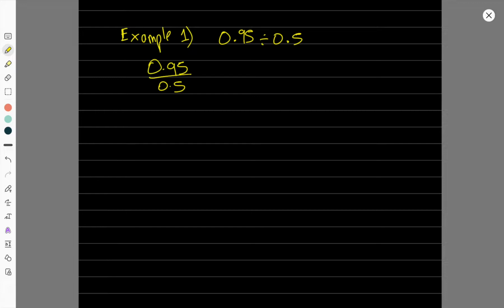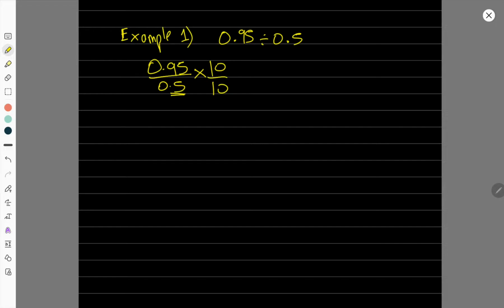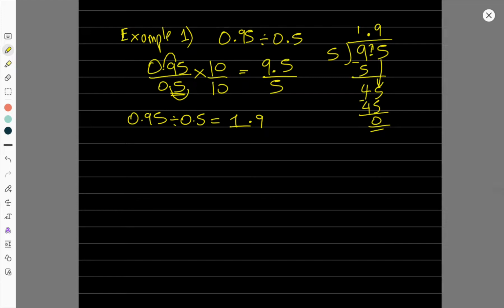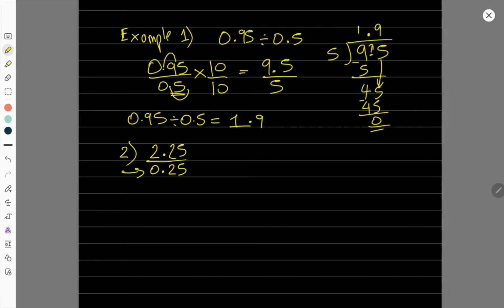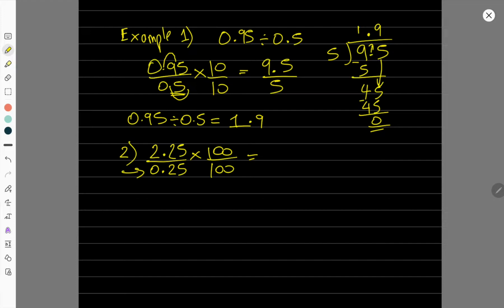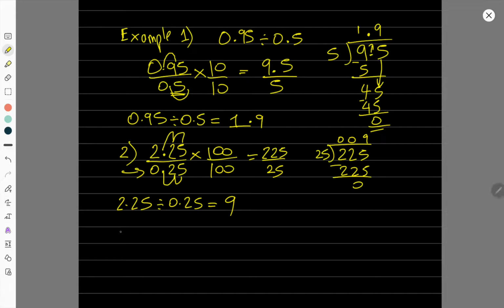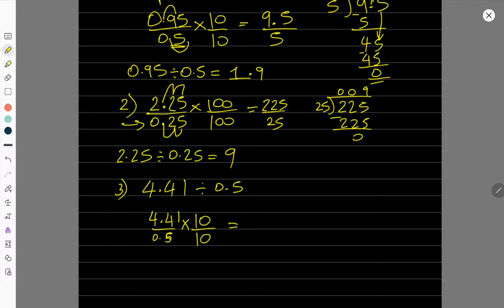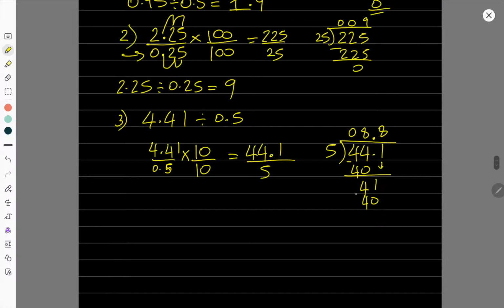Learn How to Divide Decimals with Decimals in Minutes !!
Hey Everyone! In this video,  I will be teaching you guys on how to divide with decimals. i will be going through on how to divide decimals with decimals by converting the denominator to a whole number by multiplying the fraction with 10, 100 or 1000.